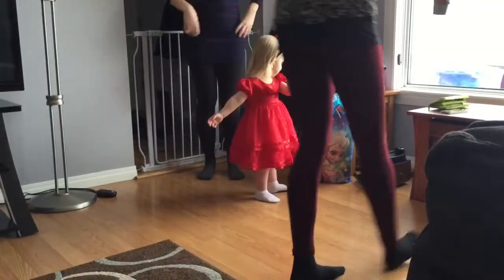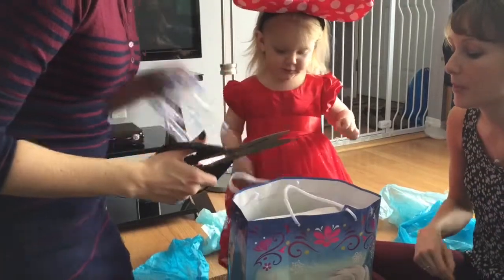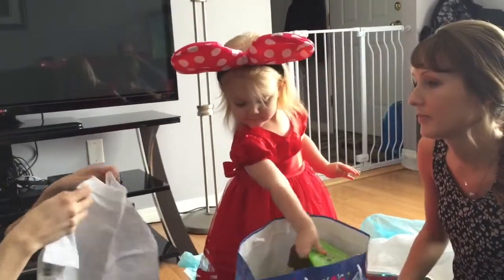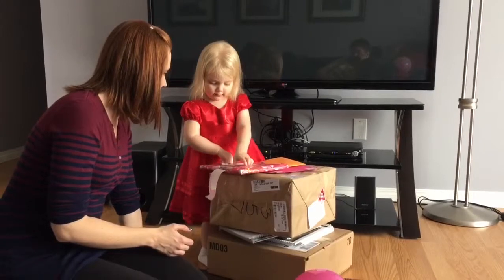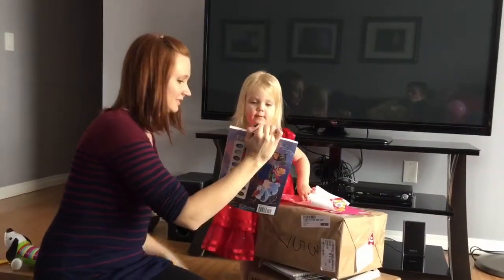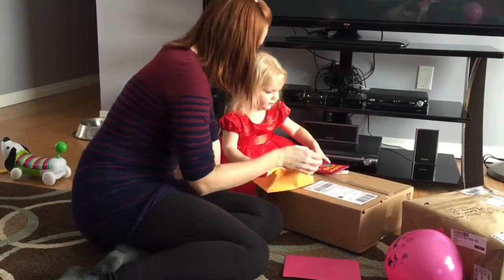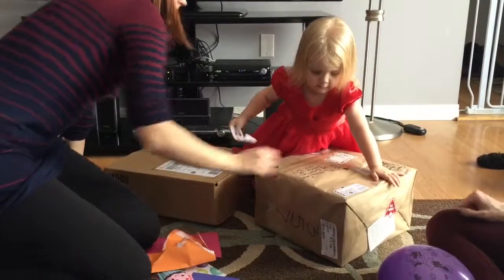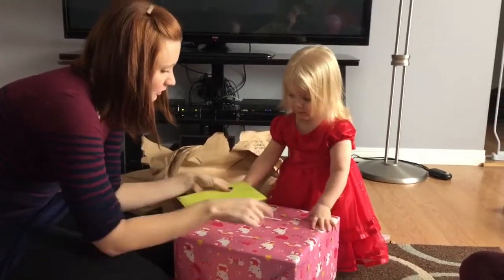Penny's Birthday Presents